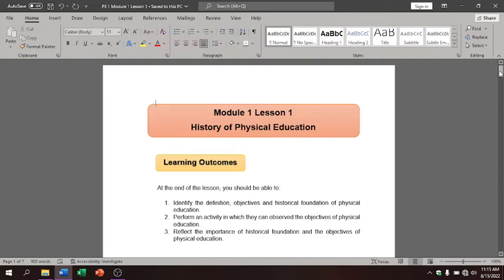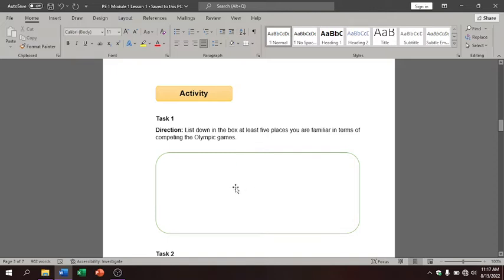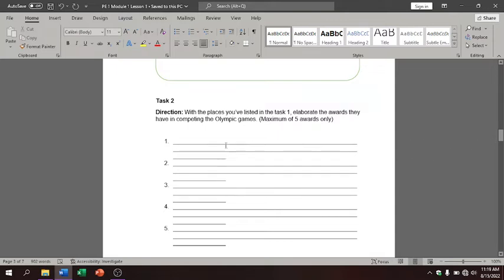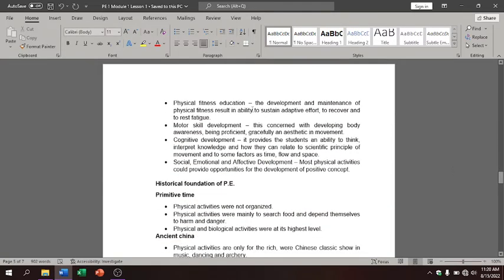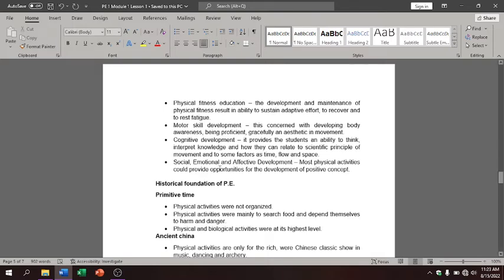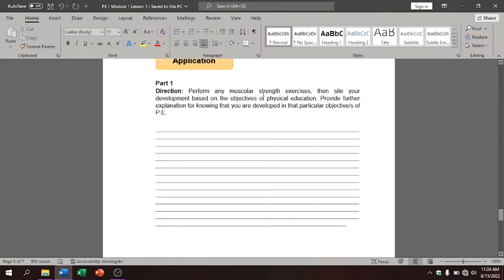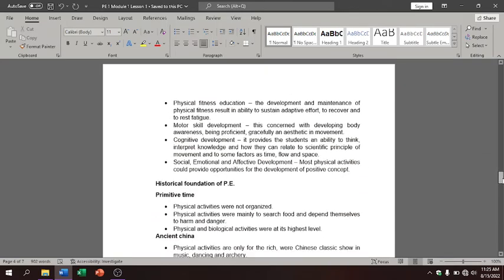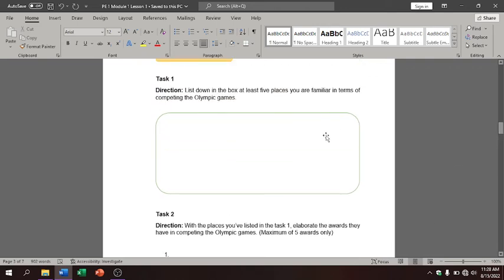PE 101 M1L1 guide video